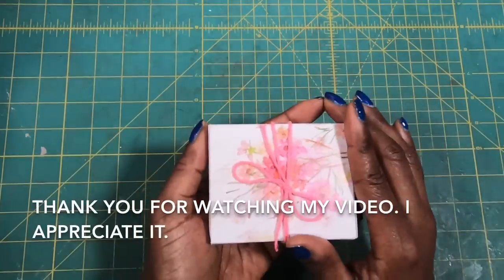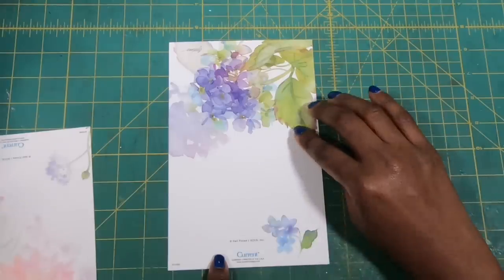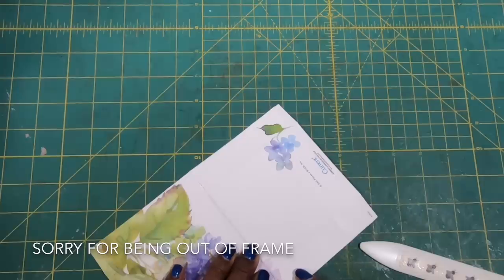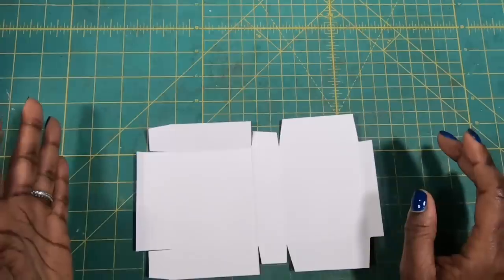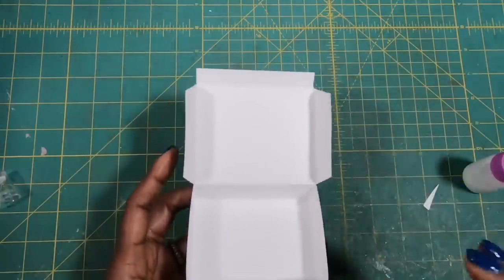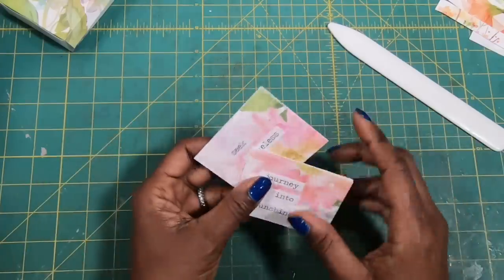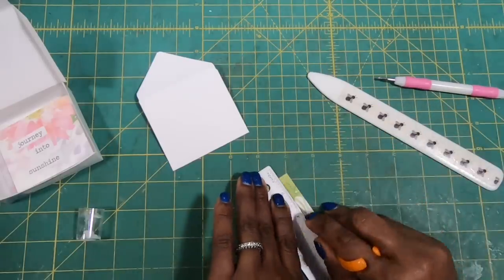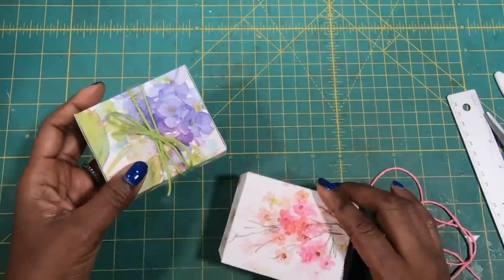HOW TO ReUse GREETING CARDS/ Simple DIY CARD HACK/ Easy Paper Craft You Can Do At Home Today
AND TAKE YOUR CRAFTING SKILLS AND PAPER CRAFTING KNOWLEDGE TO THE NEXT LEVEL!

How to reuse greeting cards.  Do you have some old cards just sitting around?  Pull them out and let’s reuse them!  Use this simple diy card hack to reuse those greeting cards.  Now you can take a blank card or a card with a not so needed greeting and turn that card into exactly what you need it to be.  Grab some of your favorite ephemera and use it on this  super fun DIY GREETING CARD HACK to make cards to gift or to sell.  This is truly a quick and easy diy paper Craft.  Turning a greeting card into boxed gift tags...who knew?  Save money by reusing greeting cards and turning them into something AWESOME!  Join me and I will share this diy greeting card hack with you😀

                     ⭐️⭐️WHY MY CHANNEL WILL EARN YOUR SUBSCRIBERSHIP⭐️⭐️
✏️First and foremost, I appreciate each of you!  I respect that you are willing to share some of your valuable time with me each day.  So my promise to you is that I will consistently show up, provide well crafted, well edited and meaningful projects, try to bring happiness to your day and make every attempt to read/acknowledge most comments daily.
✏️YOU DON’T NEED ALL OF THE FANCY TOOLS, MACHINES AND DIES.  With very basic supplies, we will will do some of the most amazing crafts on YouTube.
✏️YOU WILL LEARN THE TRUE FUNDAMENTALS OF PAPER CRAFTING.  From how to choose papers, to scoring tips, to selecting embellishments, etc, we will delve deep into  processes and methods.  And you will be amazed at the one of a kind and useful crafts you will be making in no time!
✏️YOU WILL LEARN HOW TO INCREASE YOUR SALES AT CRAFT FAIRS.  Beat all of your competitors with MONEY MAKING craft Ideas and uniqueMARKETING tips. Start by checking out this three video playlist for some AWESOME LOW COST CRAFTS designed to turn a profit at your next craft fair.
✏️YOU WILL HAVE OPPORTUNITIES TO WIN AWESOME PRIZES!  Fun giveaways is another way that I like to say THANK YOU to my subscribers.  AND only subscribers to my channel can participate in my AWESOME giveaways.
✏️YOU WILL HAVE FUN😀

2oz glue bottle I am currently using
1 inch double sided TEAR TAPE
Bone Folder